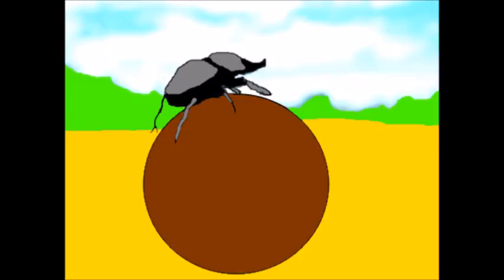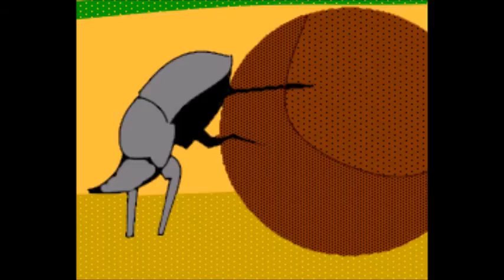Paladin Sings THE DUNG BEETLE SONG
You won't believe what goes on in a dung beetle's head.